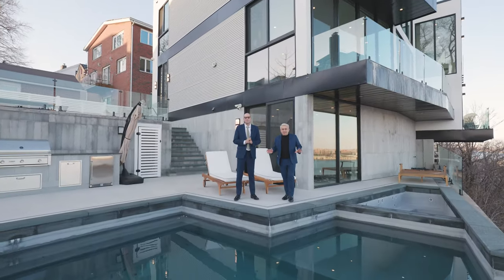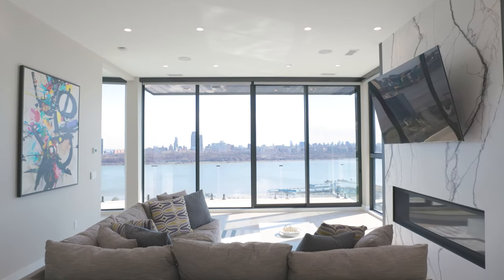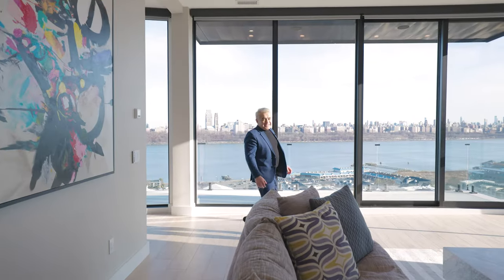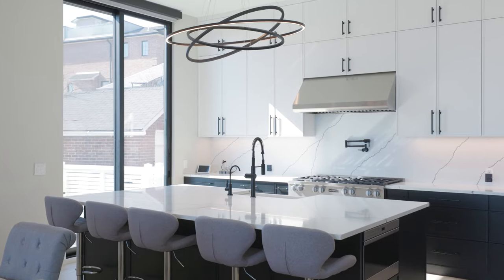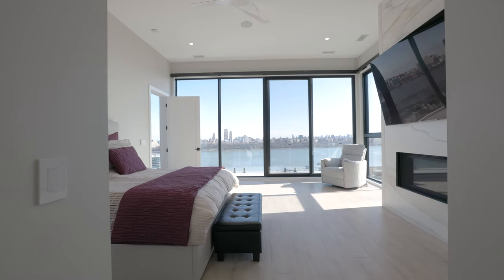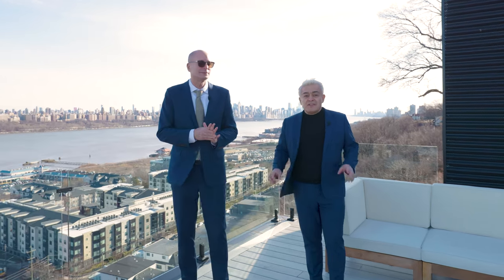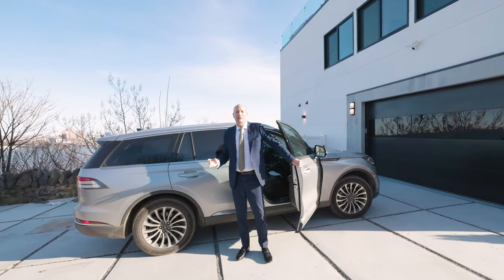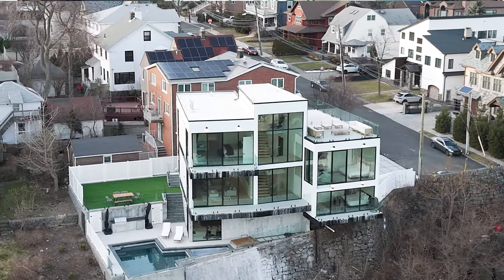INSIDE A $5M Architectural Masterpiece w/ NYC Views | 6 Columbia Ave Cliffside Park NJ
Join Enrique Napoles & Mark Trompeter as we tour one of the most luxurious home in all of Cliffside Park NJ.

An architectural masterpiece nestled in an exclusive enclave of Cliffside Park, NJ.  With architectural brilliance echoing the opulence of the most coveted residences in California, this multi-level home offers unparalleled vistas stretching from the George Washington Bridge to the Statue of Liberty, including the captivating midtown Manhattan skyline. This exquisite home, offers 5 bedrooms and 4.5 bathrooms & is meticulously designed to cater to the most discerning tastes. It features state-of-the-art living conveniences including 7-zone radiant heating, a 6-zone smart Honeywell A/C system, and the latest in home automation with Sonos speakers, Lutron smart switches, custom-built closets, and smart motorized shades. The lavish use of floor-to-ceiling double-paned Western windows throughout the residence ensures energy efficiency while maximizing the breathtaking views.  Opulent Bathrooms & Gourmet Kitchen Each bathroom serves as a private oasis, with floor-to-ceiling porcelain tiles, dual-head walk-in showers, and innovative vanities with built-in collapsible child steps.

 Cliffside Park offers a blend of suburban tranquility and urban accessibility, with top-rated schools, gourmet restaurants, and easy access to New York City, combining peaceful living with the convenience of city life.